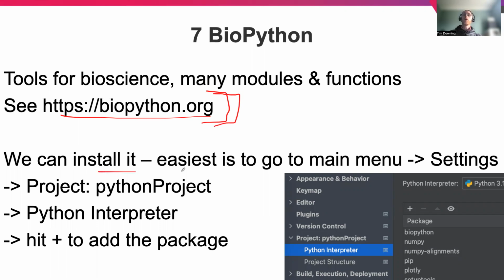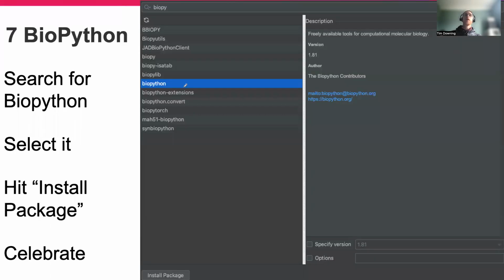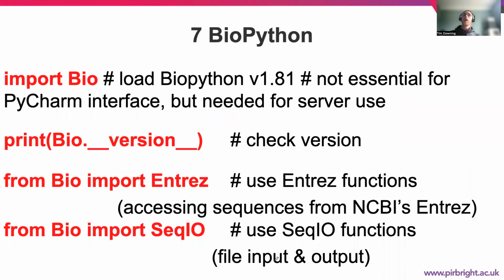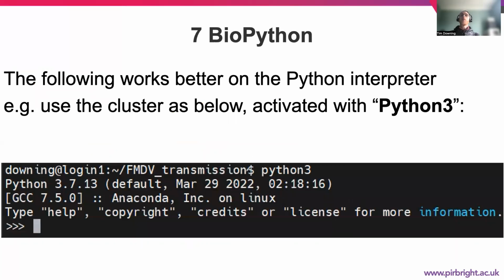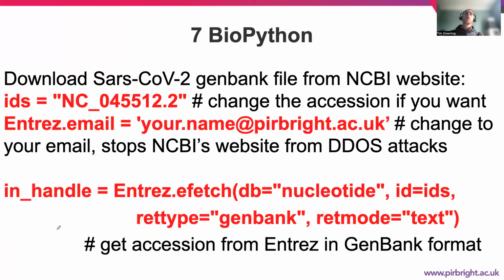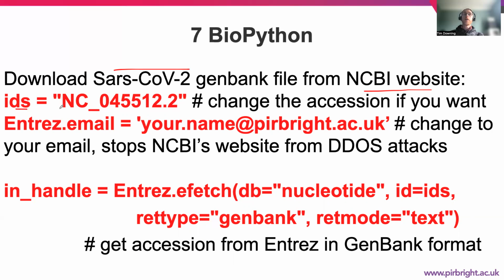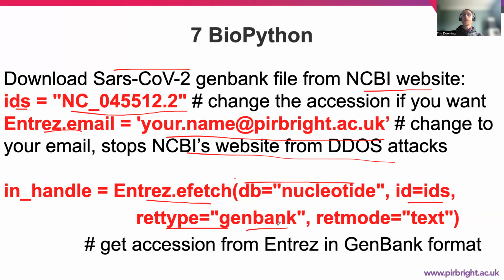B06 Using Python Packages 6 BioPython